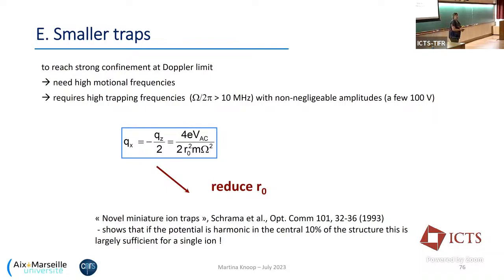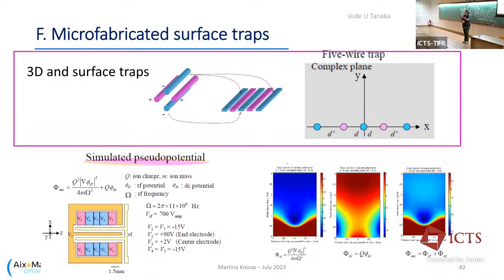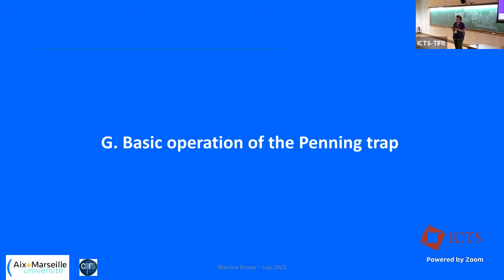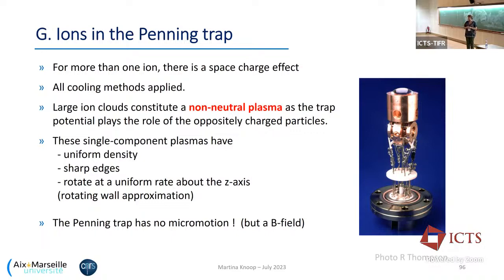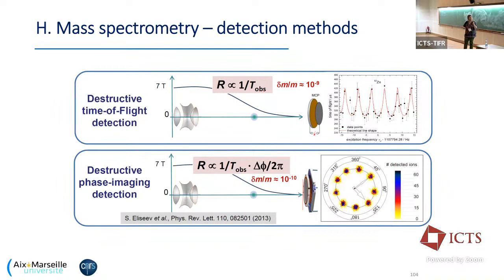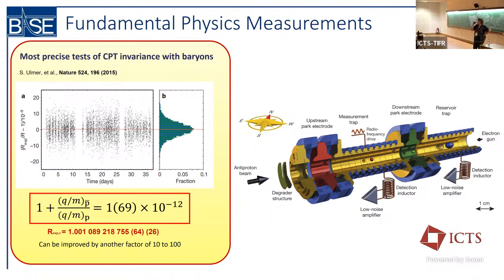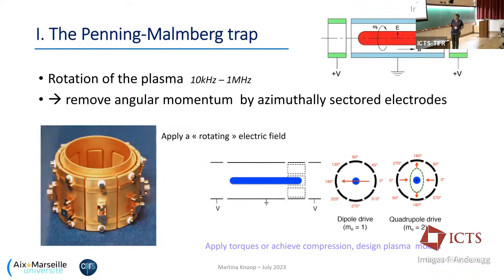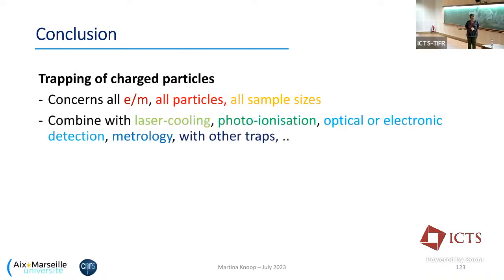Precision Spectroscopy with Trapped Charged Particles (Lecture 2) by Martina KNOOP